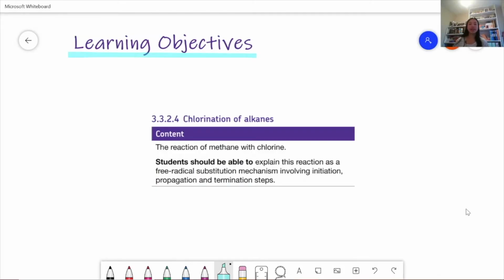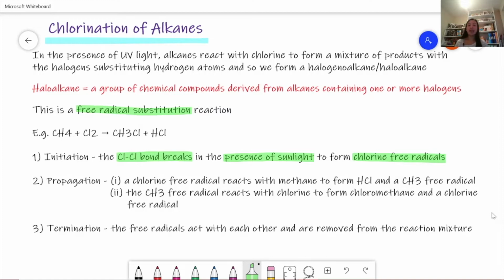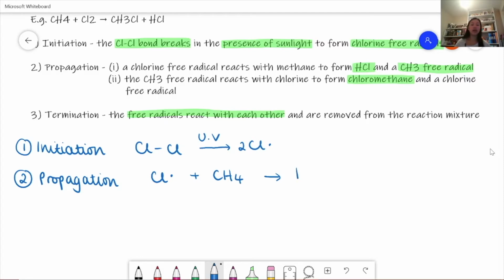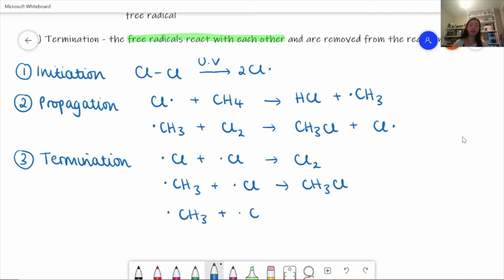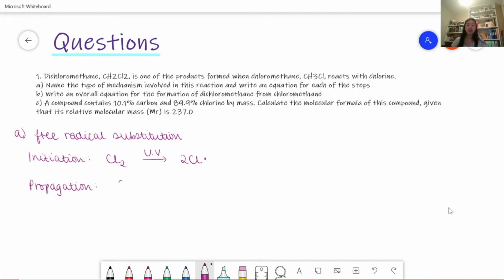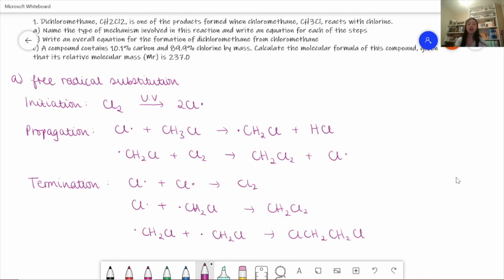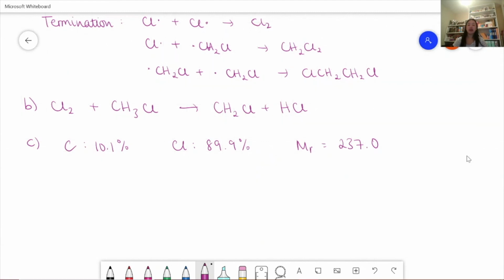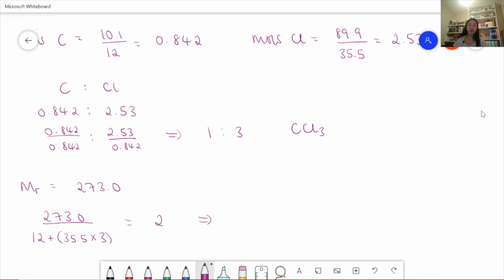AQA Chlorination of alkanes: Alkanes and Halogenoalkanes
Learning objective 0:06
Free radical substitution with chlorine 0:22
Questions 6:36